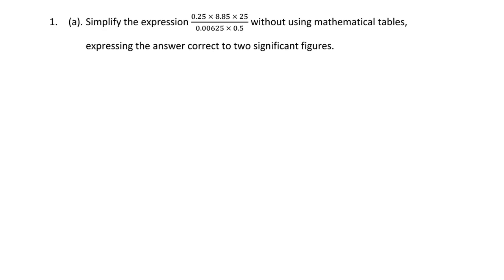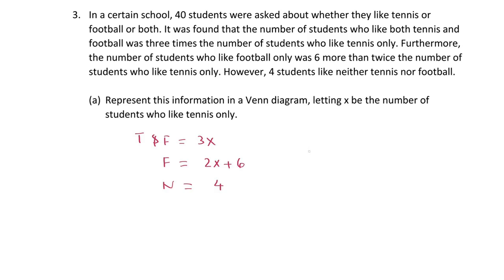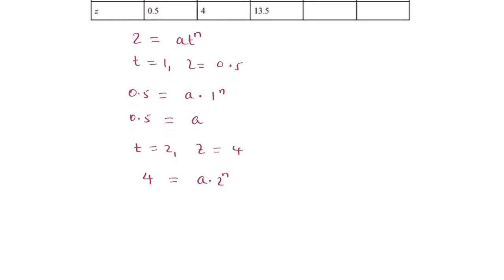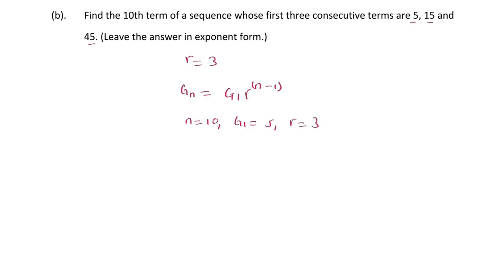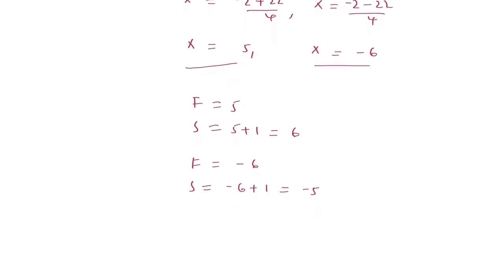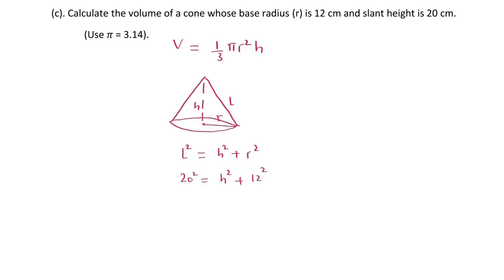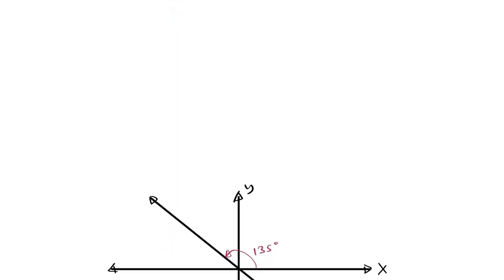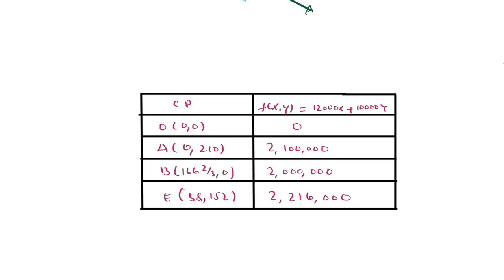CSEE | Basic Mathematics | 2020 | Form Four | National Final Exam